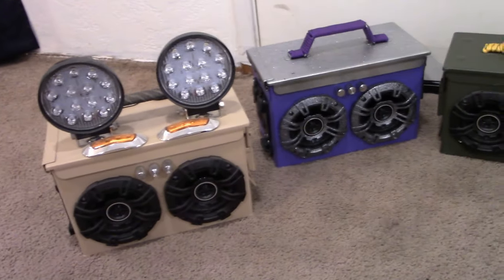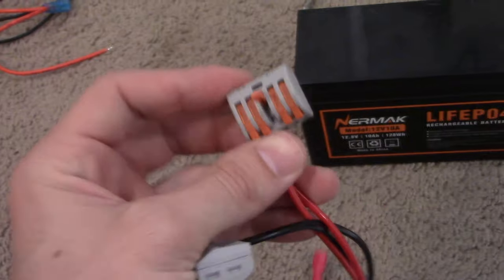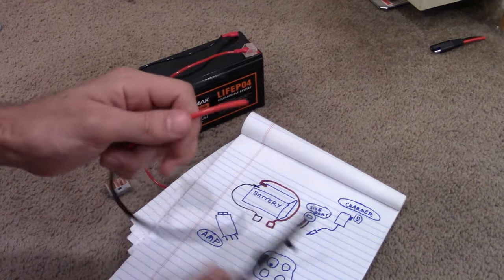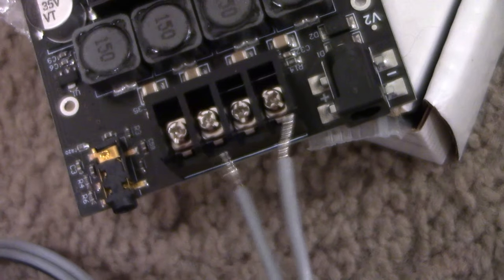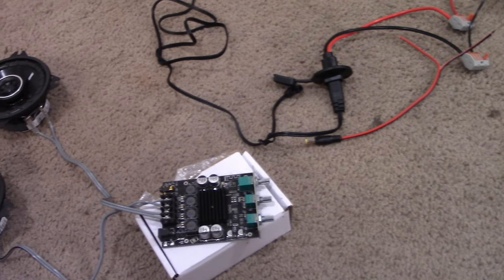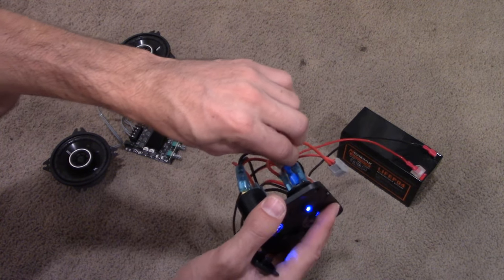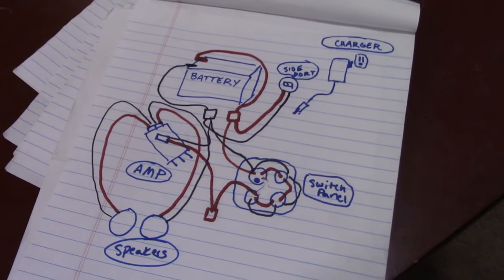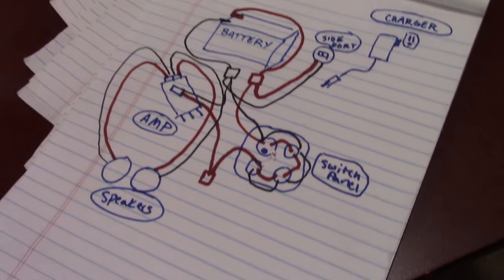How to Wire DIY Boombox - Ammo Can Speaker (Step by Step)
0:00 Intro
1:04 Parts Overview
2:27 Charger
4:40 Speakers
5:14 Amp Power
7:05 Switch
9:57 Final View

All parts were purchased from Amazon

if the Amp doesn't come with a power cord, here is the standard type that works with it:

SWITCH PANEL

SIDEWALL PORT:

CONNECTOR BOXES:

CONNECTORS THAT CRIMP ON WIRES:

WIRE (YOU MIGHT NOT NEED THIS LARGE OF A ROLL):

WALL CHARGER:

Mroinge MBC022, 12V 2A Lead Acid & Lithium(LiFePO4) Automatic Trickle Battery Charger Smart Battery Maintainer for Car Motorcycle Lawn Mower Boat ATV SLA AGM Gel Lithium(LiFePO4) and More Batteries

FUSE if you want to add it:

Non-Electronic Parts:

50-CAL AMMO CAN:

SOUND DEADENING MATERIAL:

HOLE SAW to cut the speaker holes in Ammo Can: